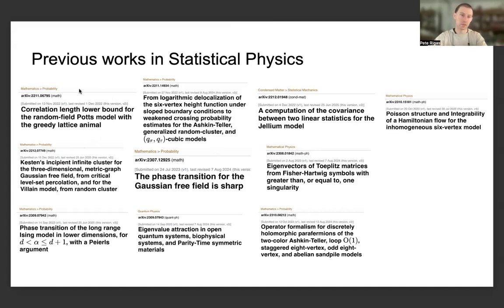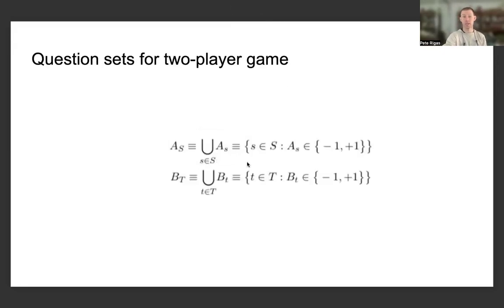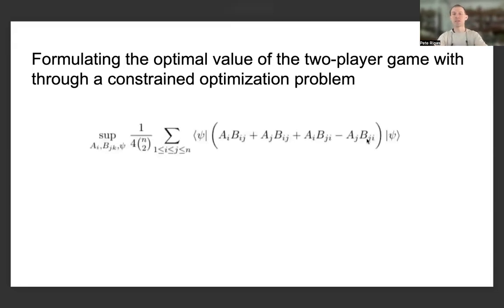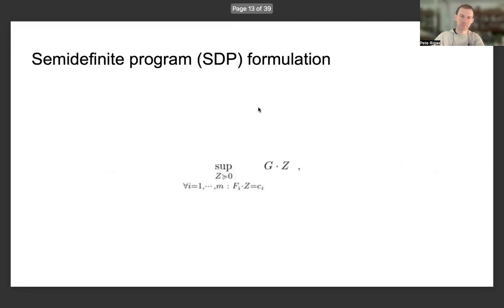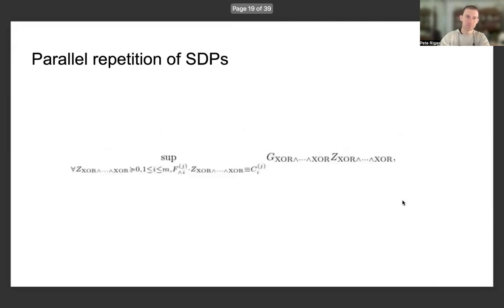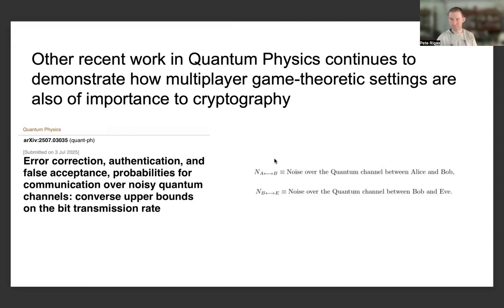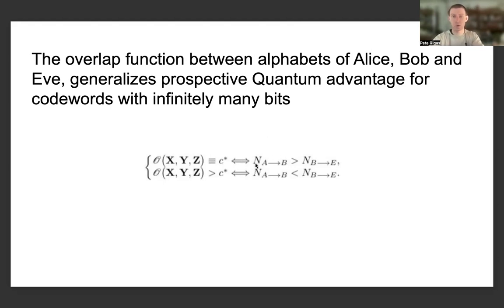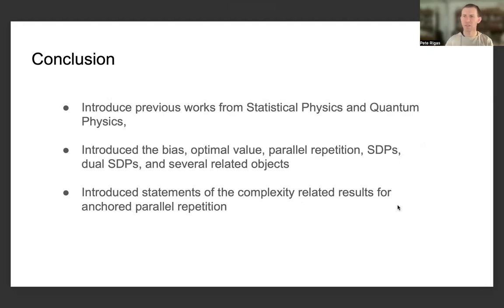Parallel repetition under anchoring: connections with Quantum multiplayer games and Quantum channels